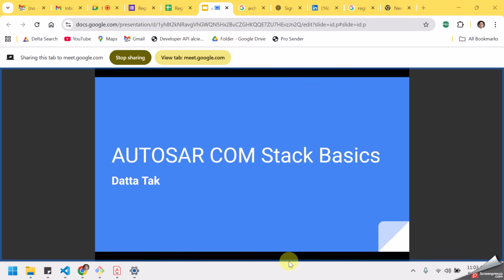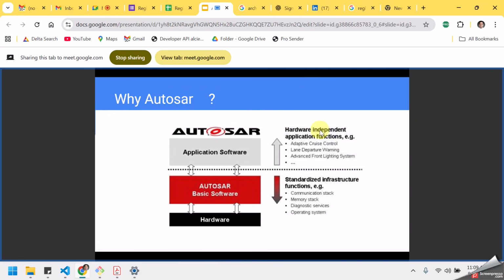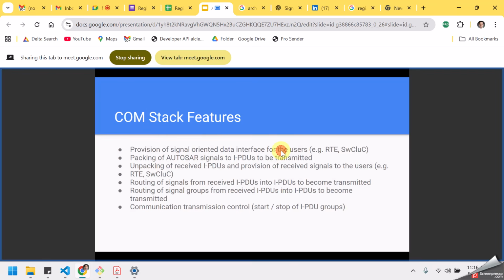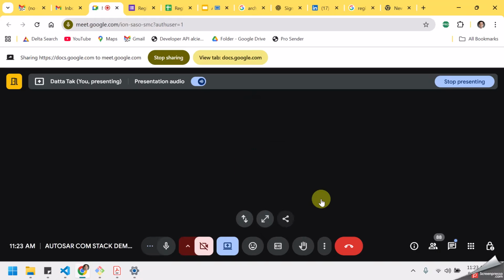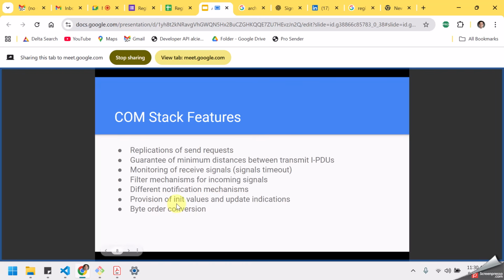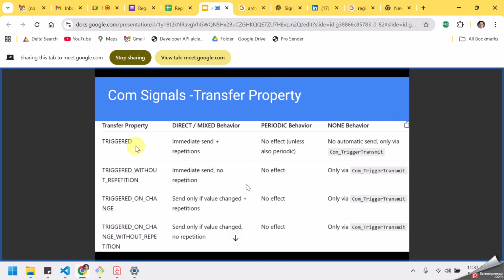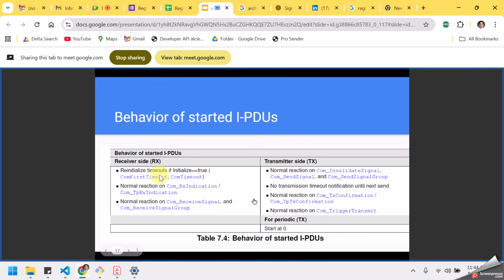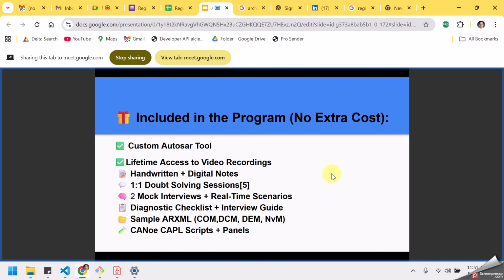AUTOSAR COMSTACK DEMO SESSION | 6th Sept 2025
🚀 Session Successfully Completed! 🚀
A heartfelt Thank You to everyone who joined the session. 🙏
 I’m truly humbled by the overwhelming response — 93 amazing professionals took out their valuable time on a Saturday to participate. 💯✨
Your energy, curiosity, and interaction made the session lively and insightful. 🌟
🔜 Looking forward to more such knowledge-sharing sessions with you all.